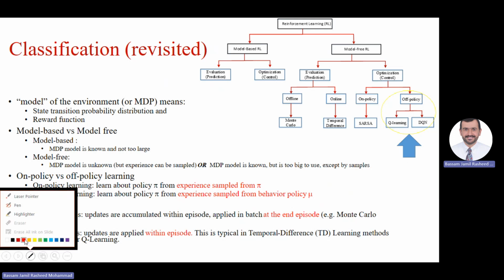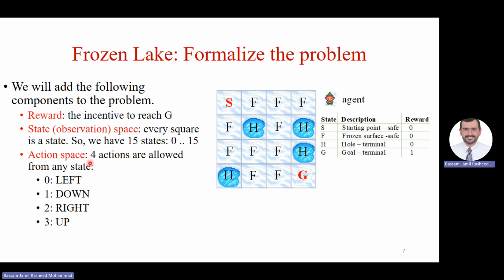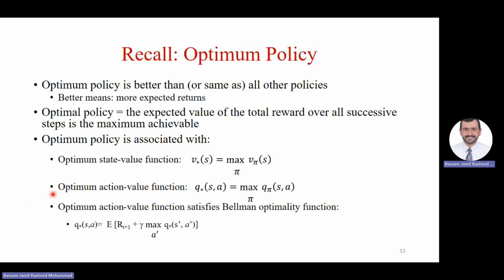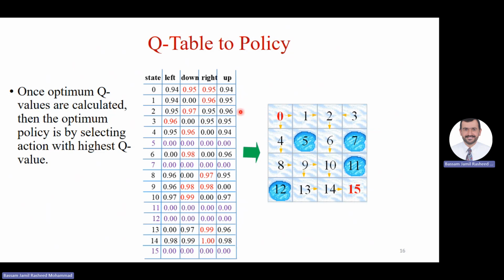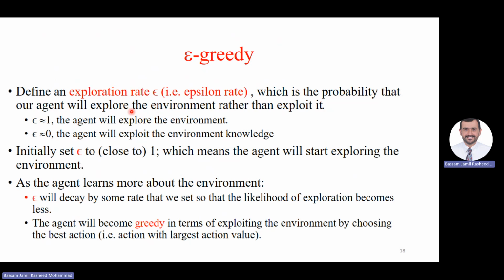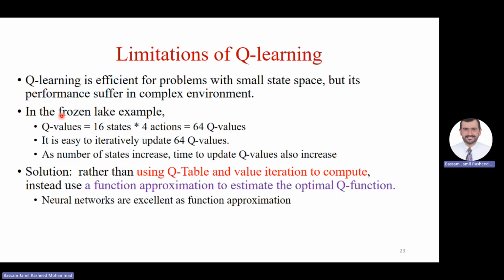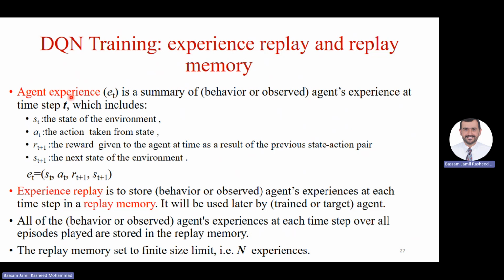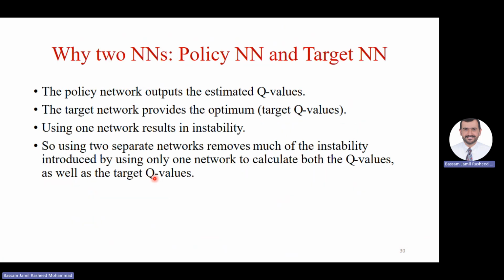3_05 Model Free Control_Optimization (Part-2) Frozen Lake Example Using Example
Frozen Lake Example
Q-learning
DQN